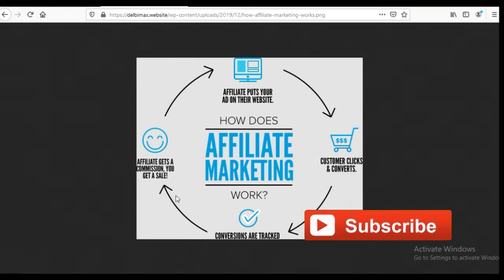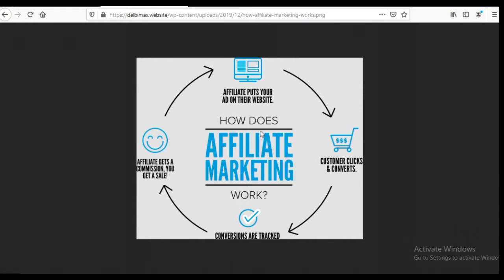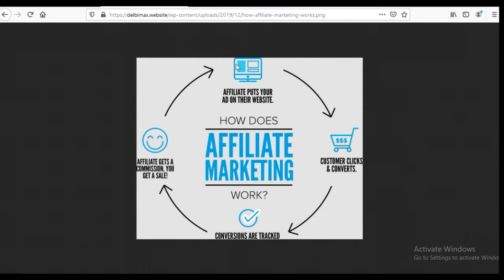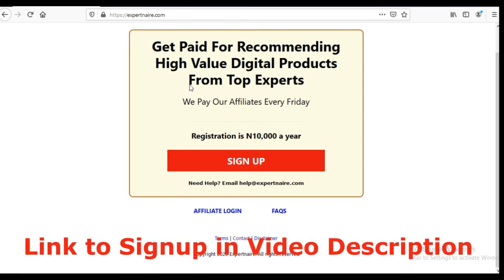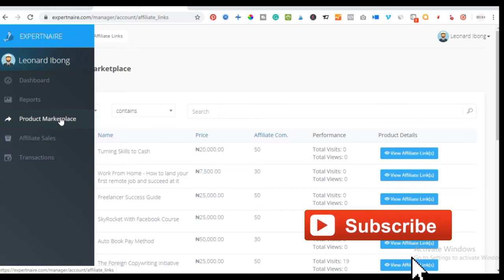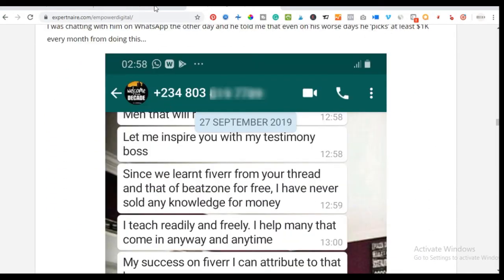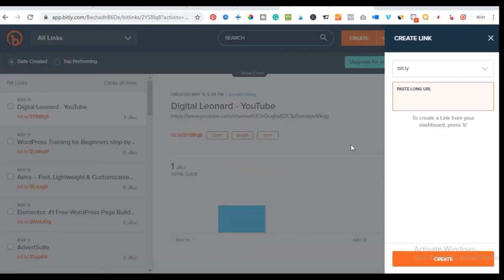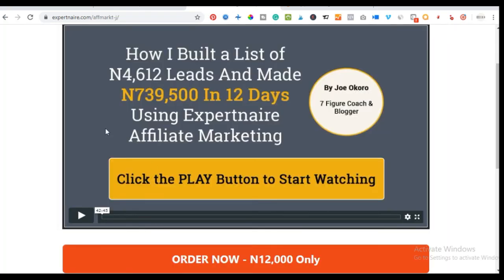How to Make Money Online with Affiliate Marketing in Nigeria with Expertnaire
✔️Learn to Make Money Online Developing Apps without Coding

Affiliate Marketing no doubt is one of the simplest way anyone can make money online if you learn and do it the right way. My aim in this video is to show you how to do affiliate marketing in Nigeria with Expertnain

Expertnaire is an online platform that allows Experts those with quality information, knowledge and expertise to list and sell their products on their marketplace.

And other people who want to make some money can help them sell those products and smile to the bank.

Let me explain better.
I consider myself to be someone who is an expert at creating valuable knowledge products (books, videos, courses etc)
I have also taught a lot of people how to do the same.
There is no doubt that one of the surest ways to build an online business and make a lot of money is by creating and selling products that share valuable information in formats like ebooks, videos etc.
But the truth is this:
At the end of the day, most people can't create their own high demand knowledge products to sell for various reasons.
E.g.
Some just don't get it regardless of how easy I try to make it.
Some just don't have the time because of their job and other life issues.
Some just have other unexplainable reasons.

This is not only in Nigeria.
It happens to people all over the world.
So, someone I actually don't know who started this came up with this concept where you can sell another person's product online and get a part of the commission.
In many cases, you can even use the same marketing materials that person created to sell the product and get paid.
That is how the Clickbank marketplace was launched back in the day.
On Clickbank, there are 2 groups of people.
The first group are known as merchants.
These are people who are able to create high value products (digital) and list them on the Clickbank marketplace along with the marketing material to sell them
The second group are the affiliates who simply sign up on Clickbank and what they do is to pick any product from the Clickbank marketplace.
For each product, there is something called an affiliate link attached to it.
All the affiliate has to do is to find people who are most likely going to be interested in that product and recommend the product to them through his affiliate link so that they can buy through the link.
When someone makes a purchase through the affiliate link, the affiliate gets a certain commission.
Let me illustrate better.
Let's say a merchant lists a product about "dog training" and let's say the product sells for $40.
The merchant can now set an affiliate commission for the product. Let's say 50% which is most common.
What this means is - if an affiliate makes a sale of the product (via his affiliate link), he gets paid 50% of that $40 which is $20.
That is $20 x 2000 = $40,000
Let's say he spent $10,000 on adverts.
If you remove that cost from the total profits, that means affiliate X is now $30,000 richer - from a digital product he didn't create.
That is how news got out that one of the easiest ways to make a lot of money online is by promoting other people's digital products as an affiliate.
So, many people started rushing to Clickbank to sign up as an affiliate and start promoting various products from merchants.

Unfortunately, Clickbank blocked out Nigerians probably because we are known around the world as potential fraudsters.
Whatever.
Many Nigerians still find a way to register on Clickbank though but most of them about 99.9% don't make any money because they don't know how to market and because they are competing with other well trained and experienced affiliates from all over the world.